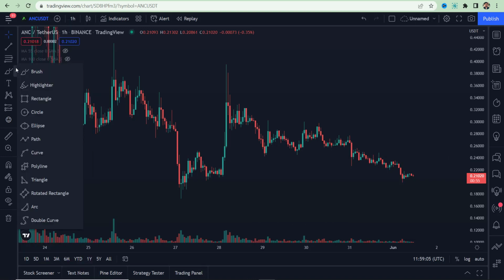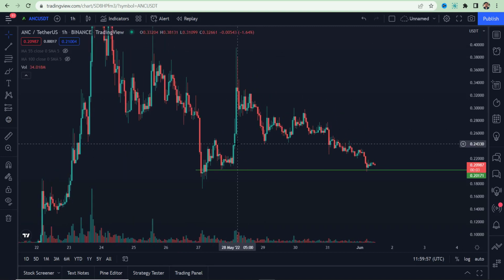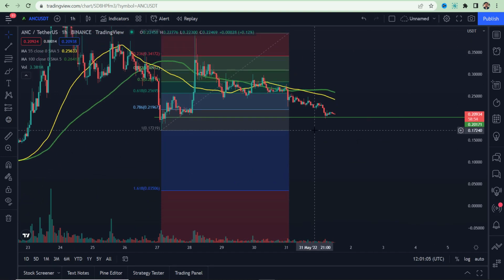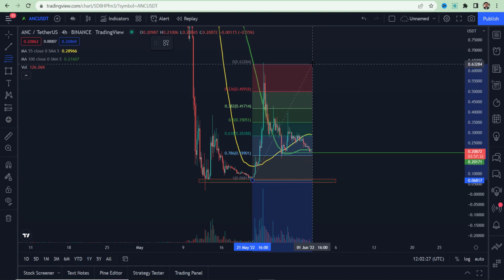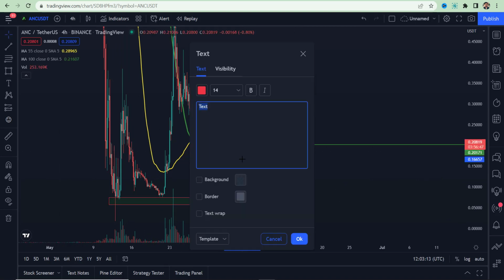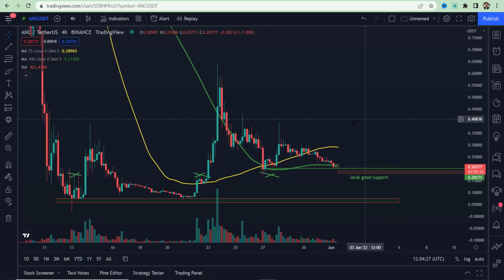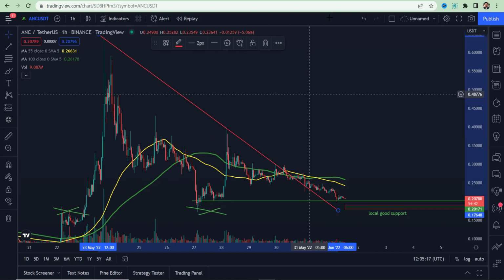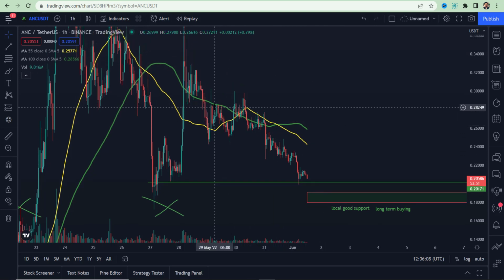ANCHOR PROTOCOL !!! ANCHOR PROTOCOL PRICE PREDICTION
Anchor protocol analysis and Anchor protocol price prediction will be covered in this video. What is Anchor protocol?
The live Anchor Protocol price today is $0.184573 USD with a 24-hour trading volume of $87,471,876 USD. We update our ANC to USD price in real-time. Anchor Protocol is down 23.52% in the last 24 hours. The current CoinMarketCap ranking is #359, with a live market cap of $64,671,016 USD. It has a circulating supply of 350,381,852 ANC coins and a max. supply of 1,000,000,000 ANC coins.

Anchor Protocol is a lending and borrowing protocol offering up to 19.5% yield on stablecoin deposits. Lenders can deposit their UST and earn attractive rates on their investments while simultaneously benefiting from low volatility. Borrowers can turn their LUNA collateral into productive assets without giving up control of it.

Anchor Protocol can thus attract risk-averse investors looking for high-yield, low-volatility investments and increase demand for UST. This advances the adoption of UST as a stablecoin and subsequently the adoption of the Terra project in DeFi. With the increasing adoption of Terra, whose founders are behind the launch of Anchor Protocol, the price of LUNA will increase.